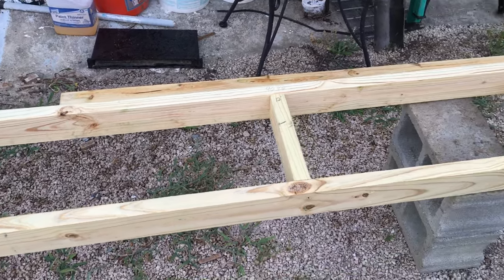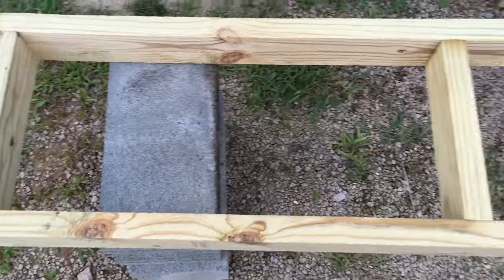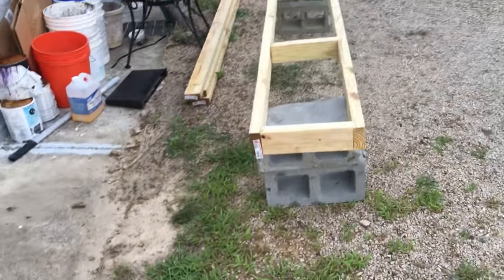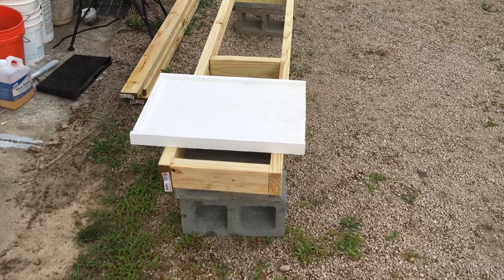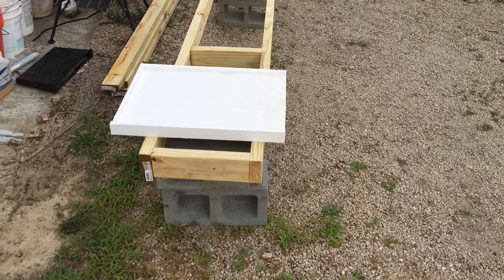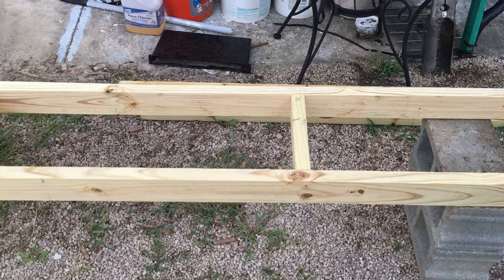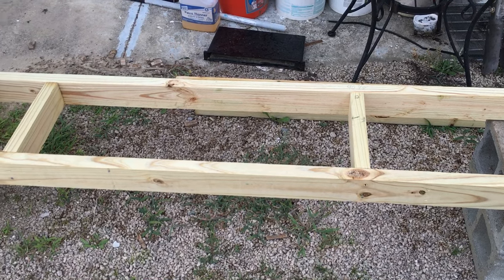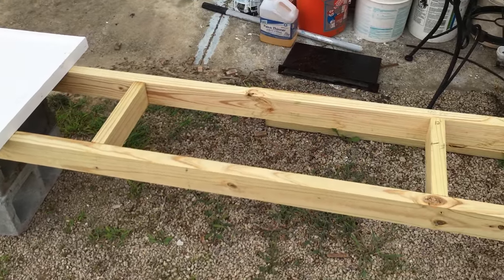Cheap/Easy honey bee hive stand Ver. 2.0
Honey extractor I have Hive stands can be an easy build. Hive stands make it easier to inspect your hives. The higher your hive stands are the less you have to bend over. you can make hive stands as long or short as you want